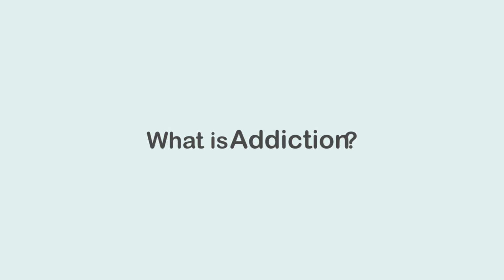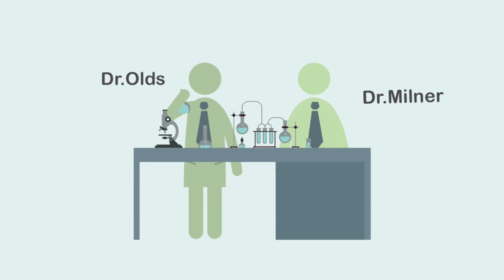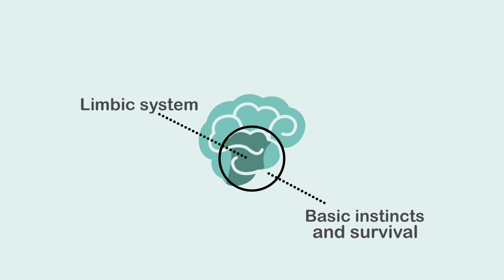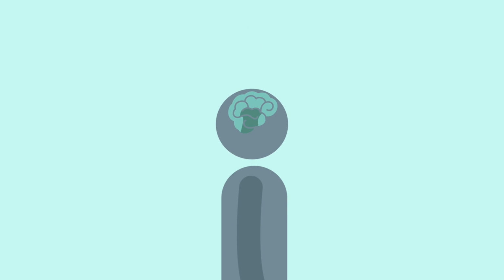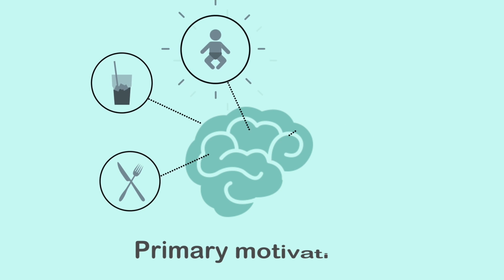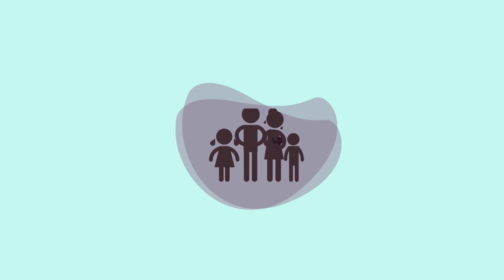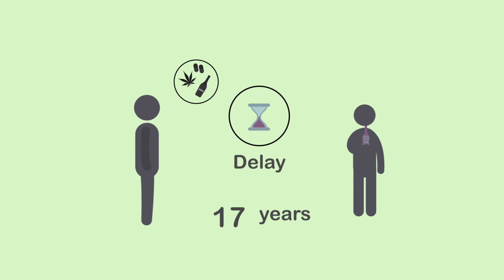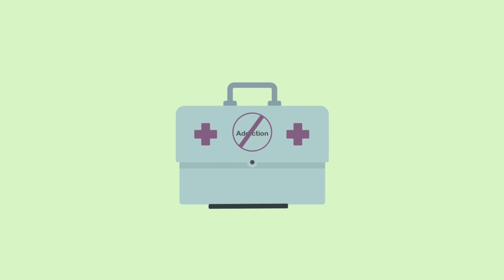What is Addiction?